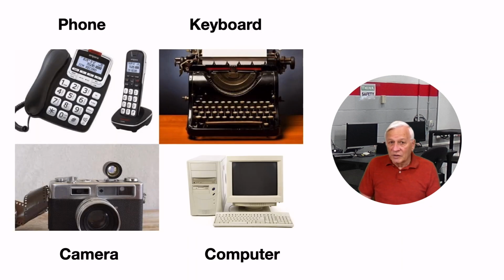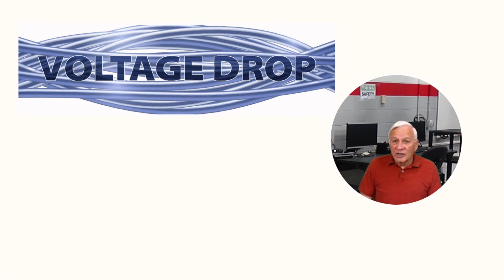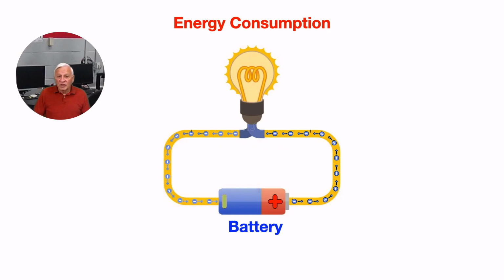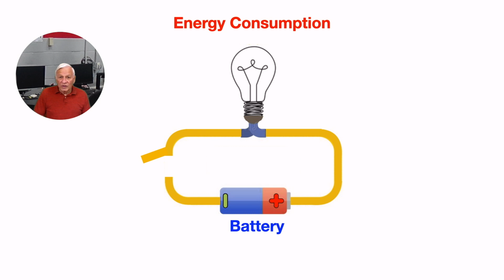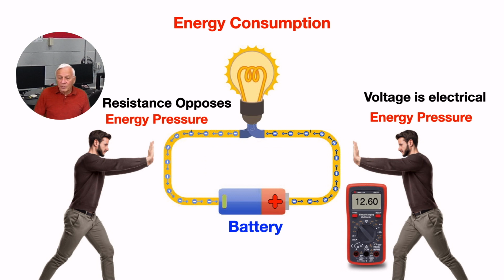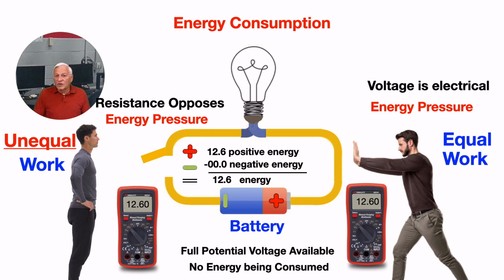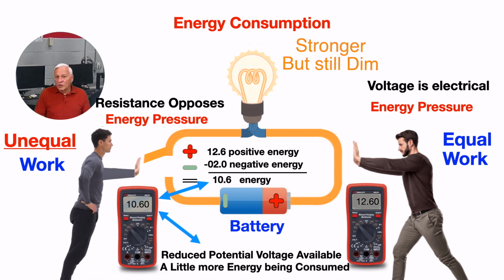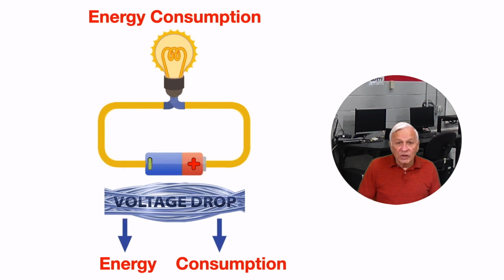The New Voltage Drop HD 1080p